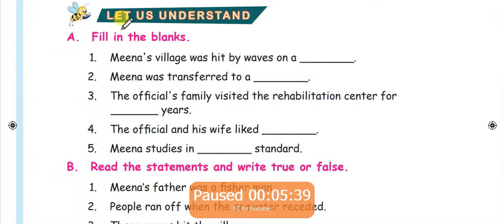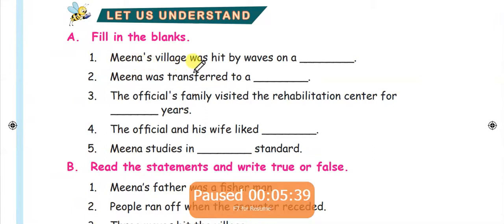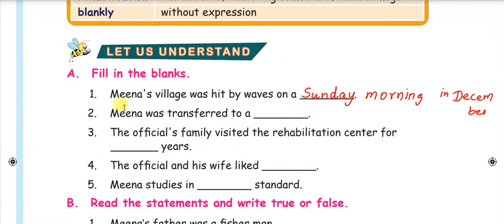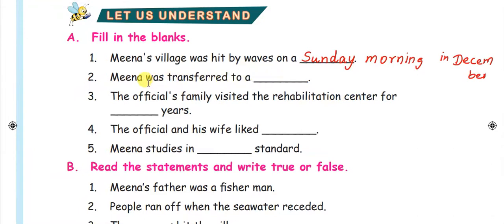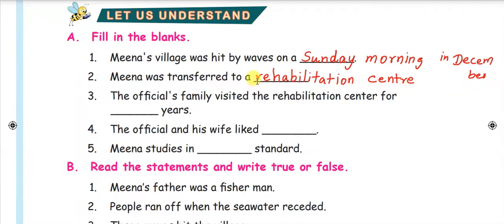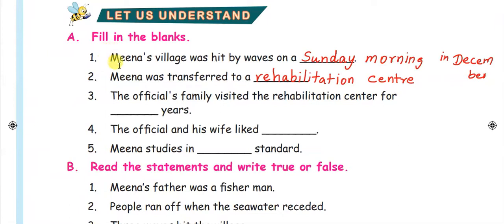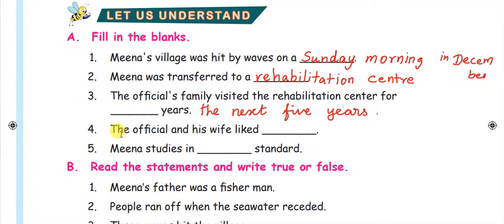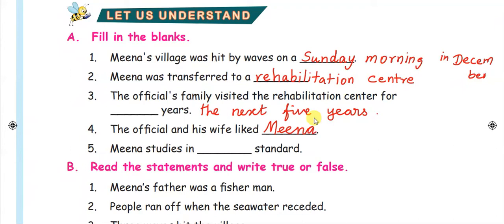IV ENG T2 AFFECTION FILL IN THE BLANKS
SUITABLE FOR STUDENTS LEARNING IN TN GOVT SCHOOLS